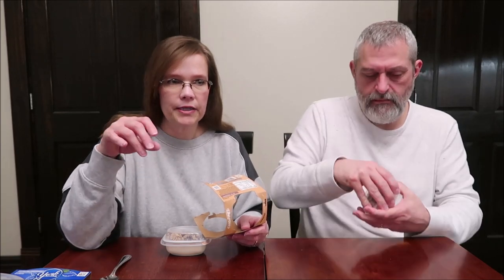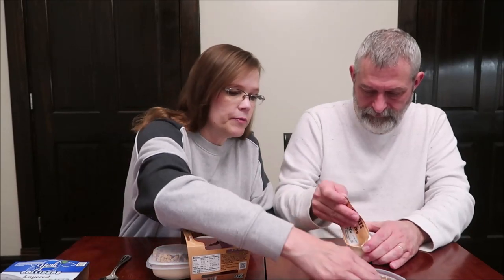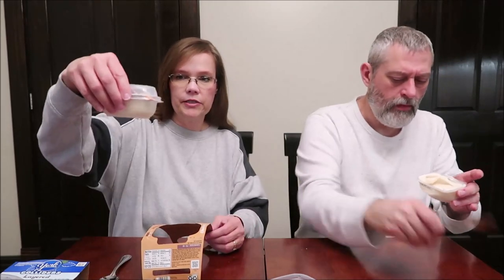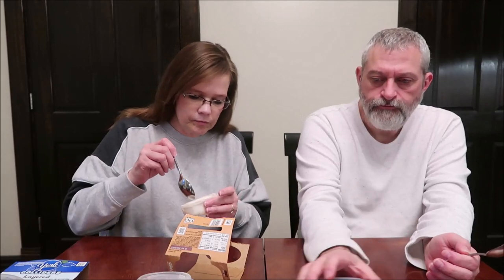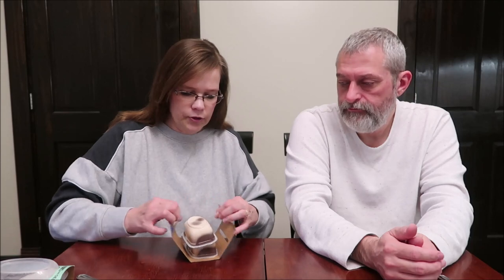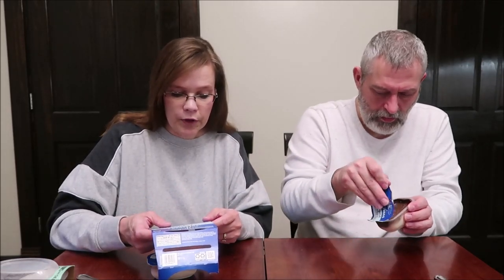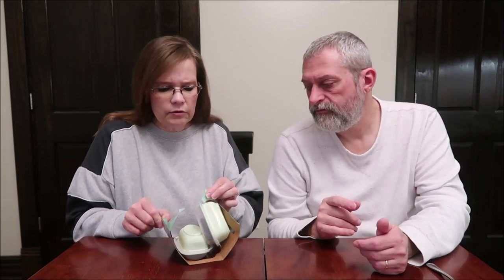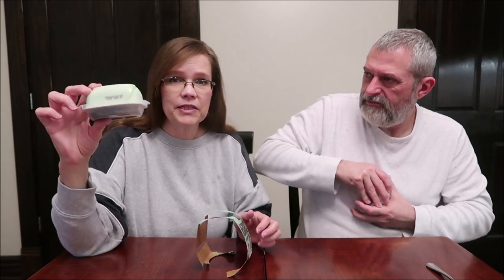Hershey’s Colliders: York Layered, Mint with Dark Chocolate Chopped & S’mores Chopped Review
This is a taste test/review of the Hershey’s Colliders in three varieties including York Layered, Mint with Dark Chocolate Chopped and S’mores Chopped. They were $3.09 each at Jungle Jim’s International Market.
* The York are 190 calories each.

* The Mint and S’mores are 210 calories each.